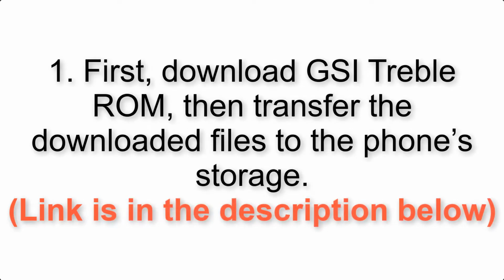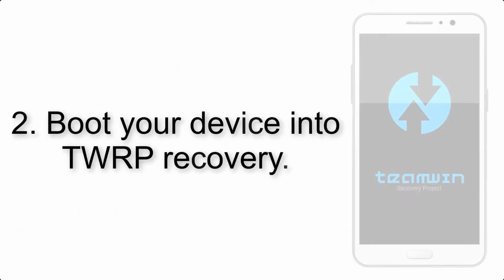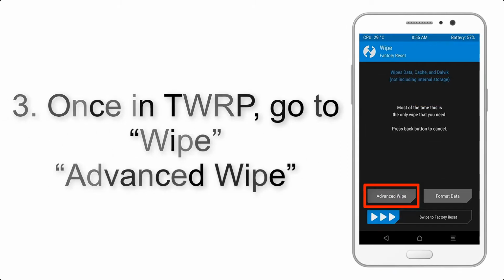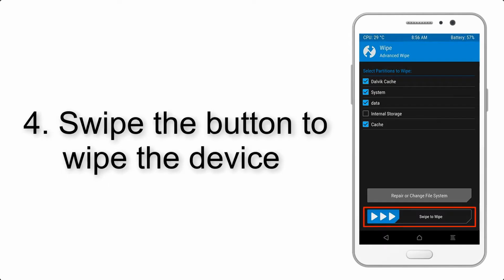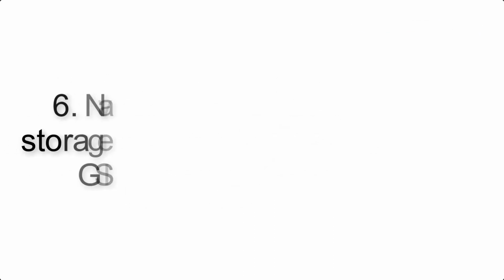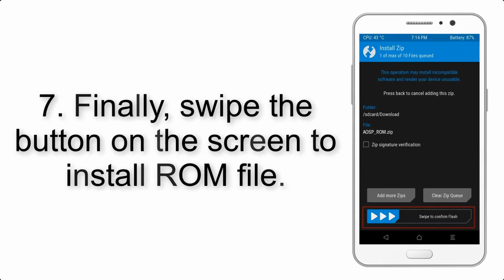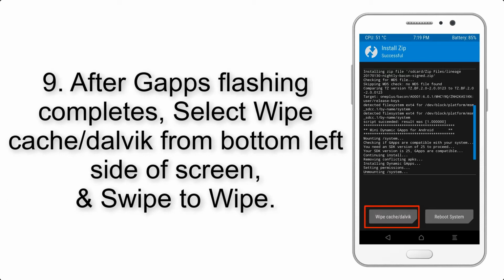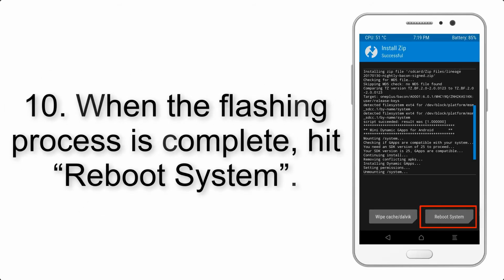Install Android 10 on Nokia 9 PureView (AOSP GSI Treble ROM) - How to Guide!